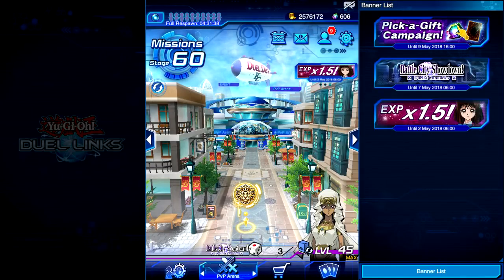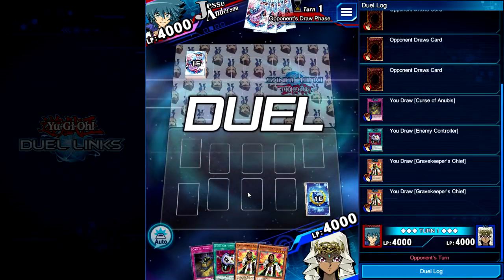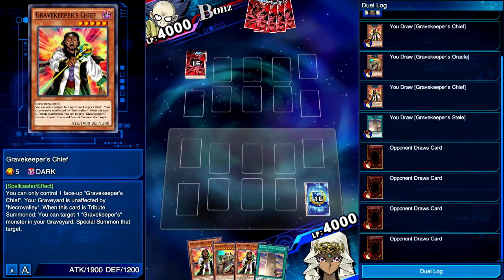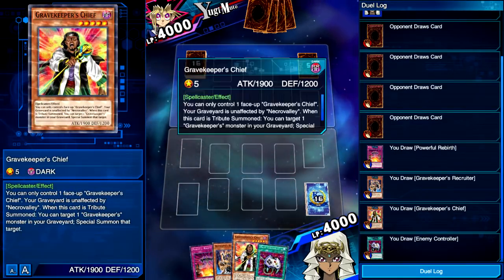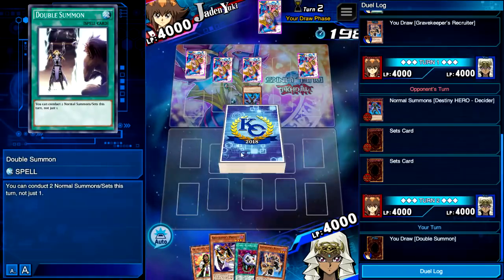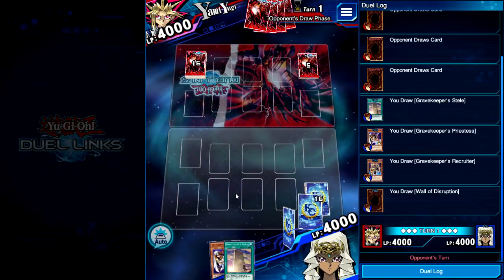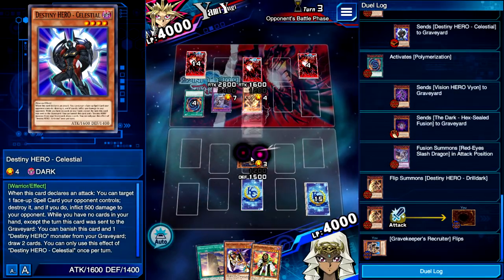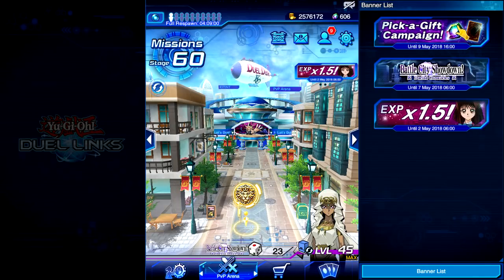Gravekeeper Visionary!! [Duel Links]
Today we look at gravekeeper visionary and see if it is any good and see if it makes GK great again!